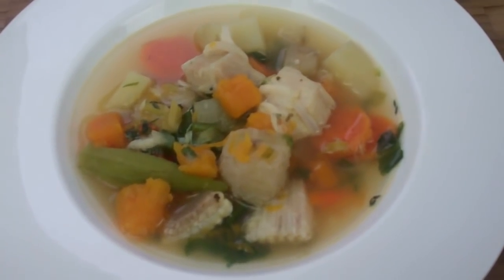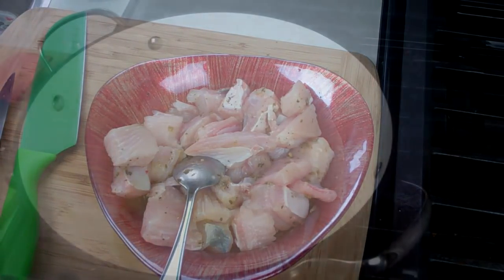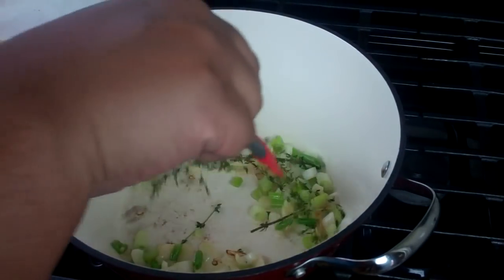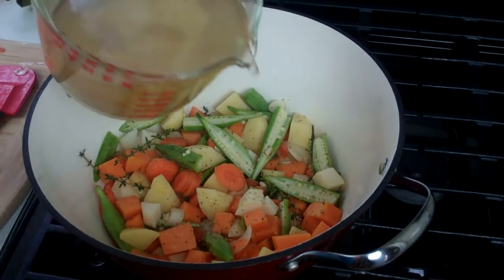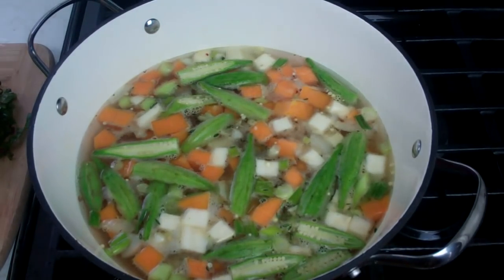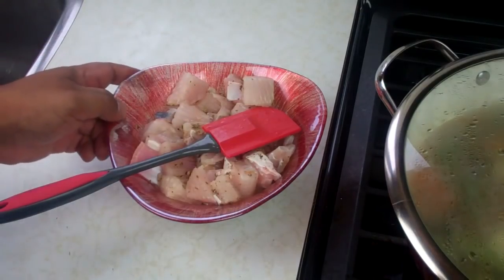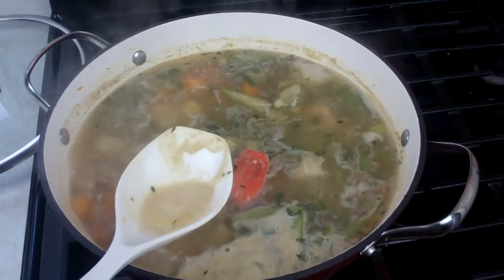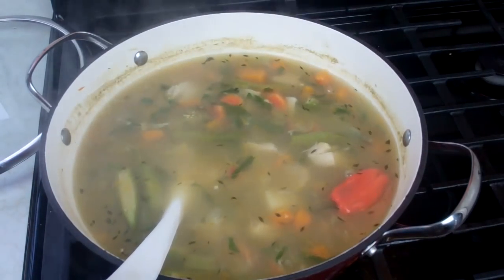The Ultimate Fish Soup Recipe.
Here's a classic Caribbean fish soup or fish broff as it's called in Trinidad and Tobago. Not as heavy and thick  as traditional Caribbean soups, but loaded with vegetables and flavored with herbs and thick slices of marinated fish.The ideal way to finish off this soup is to adda tablespoon of golden ray butter to the pot 2 minutes before you take off the stove. You may notice that the recipe is very similar to Jamaican fish tea as well.

You'll need.

2- 3 lbs ocean fish (cubed and washed with lime juice)
8-10 cups of water
3 cups fish stock (or chicken/vegetable)
1/2 teaspoon salt
1/4 teaspoon black pepper
1 teaspoon Caribbean green seasoning
1 onion
4 cloves garlic
2 potatoes
1 sweet potato
4 green cooking bananas (green fig)
2 cups chopped spinach (optional)
2 scallions
4 sprigs thyme
2 tablespoon shopped shado beni (culantro .. cilantro can also be used)
1 scotch bonnet pepper
1 cup diced pumpkin
1 carrot
1 tablespoon veg oil

Get my latest cookbook, The Vibrant Caribbean Pot - 60 Traditional And Fusion Recipes Vol 1 @